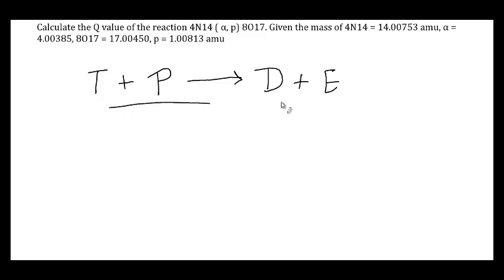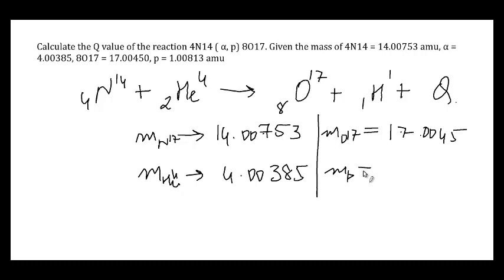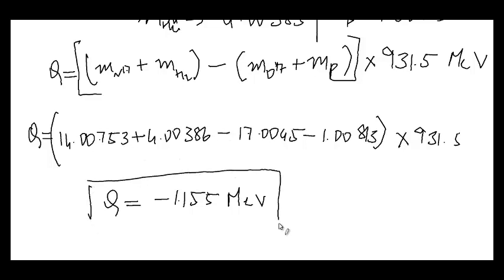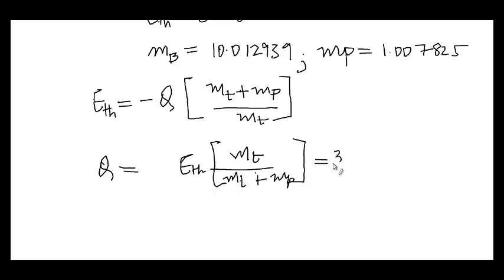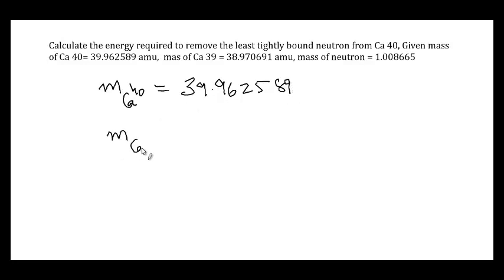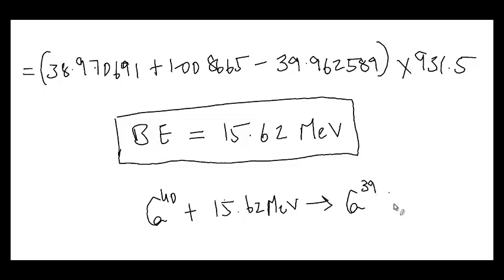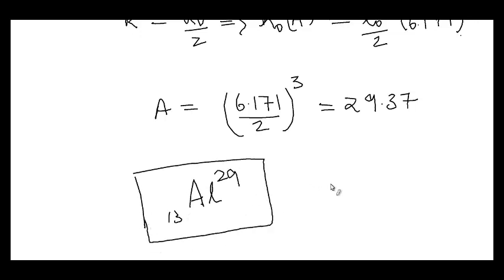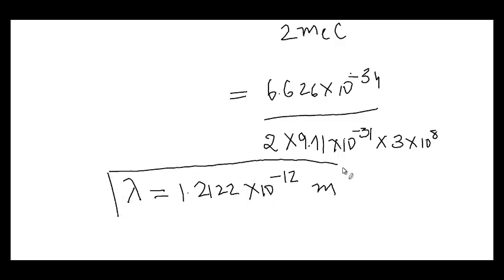Nuclear Physics Problems part 3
Miscellaneous problems in Nuclear physics